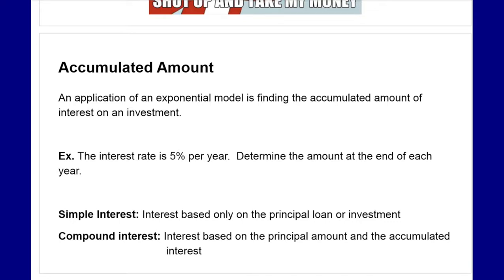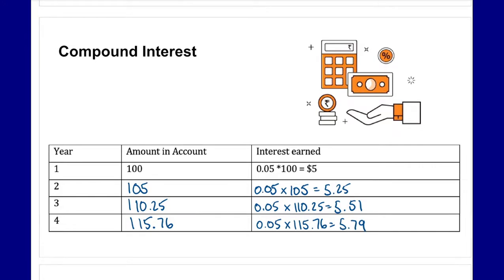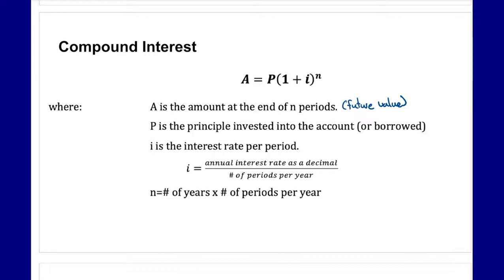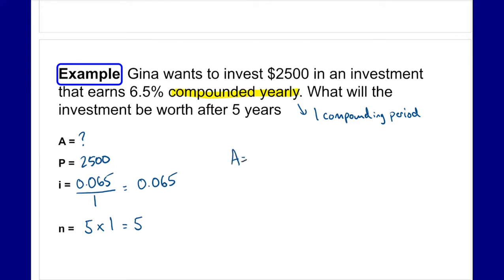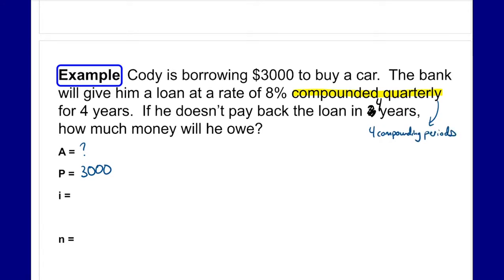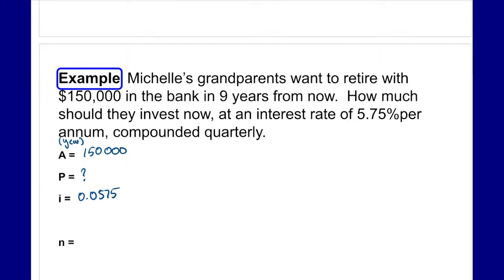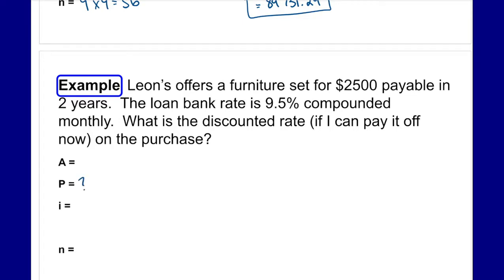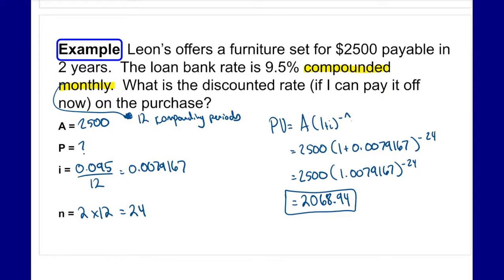5.1 Compound and Simple Interest